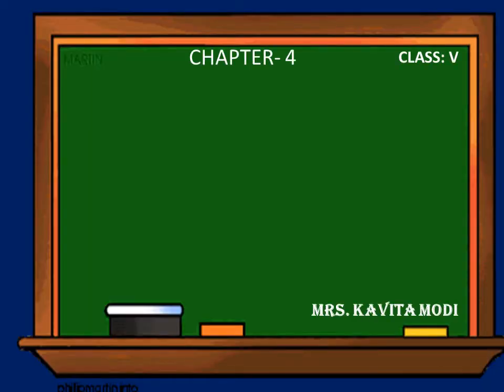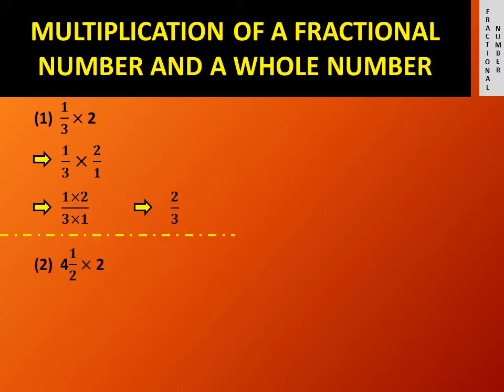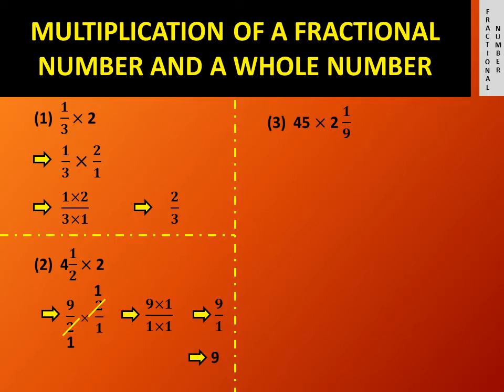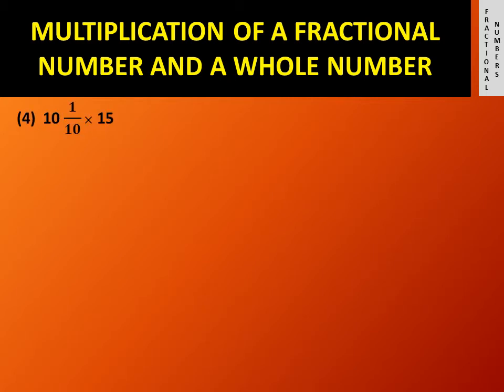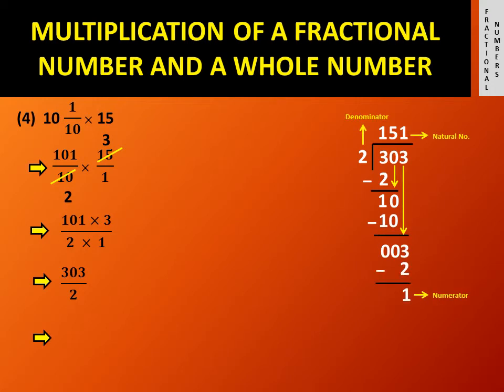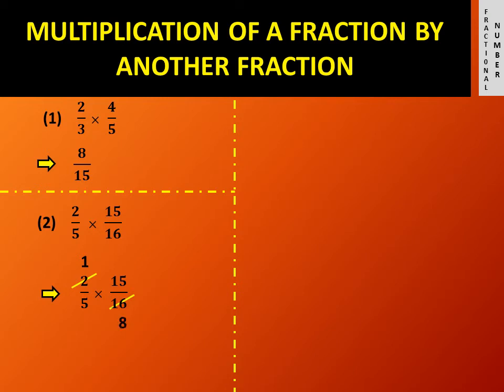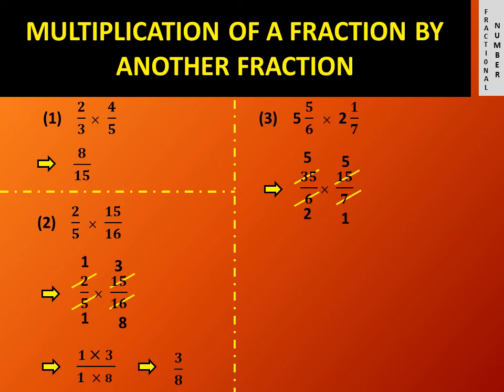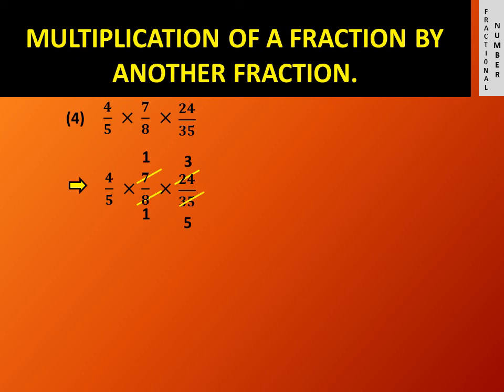Ls-4, Multi. of fractional no. by a Whole no. & another Fractional no. (Part- ), by Mrs. Kavita Modi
Standard: V
Subject: Mathematics
Chapter: 4, Fractional Numbers(Part- )
Topic: Multiplication of Fractional Number by a Whole Number & another Fractional Number